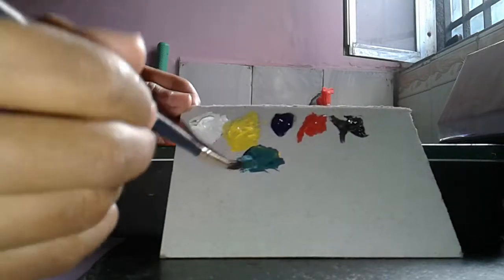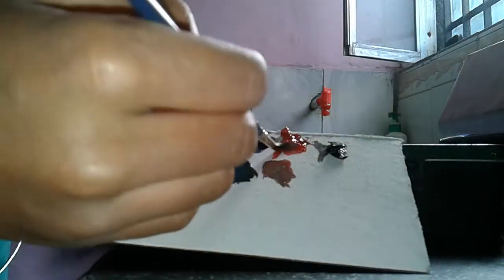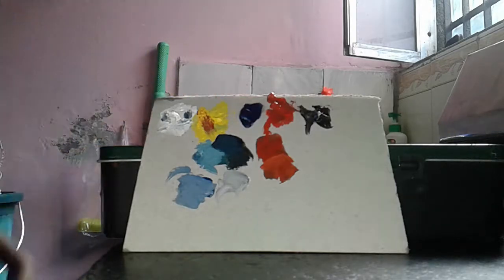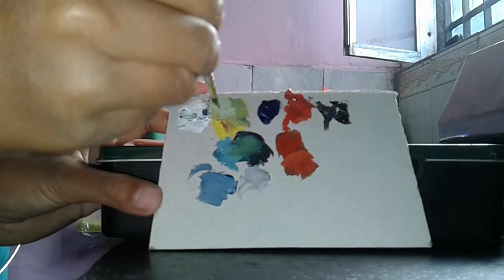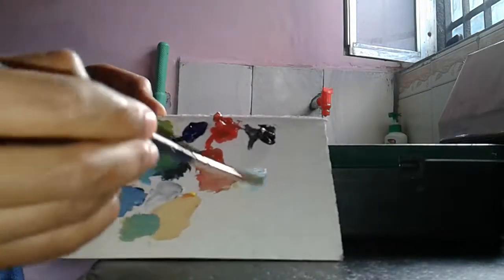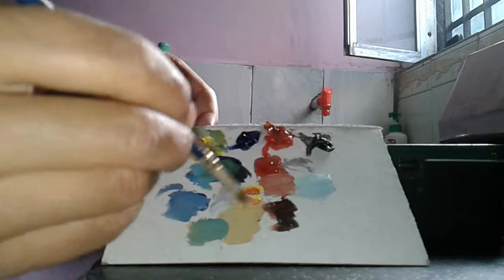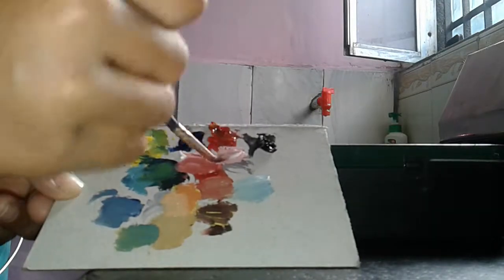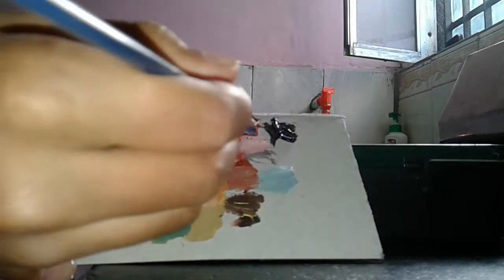Basic colour mixing process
Aditya